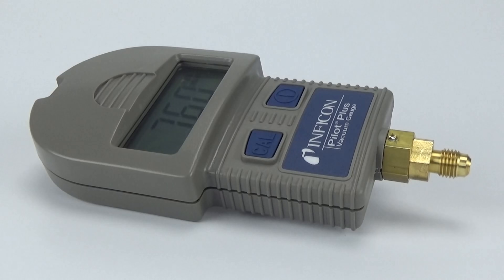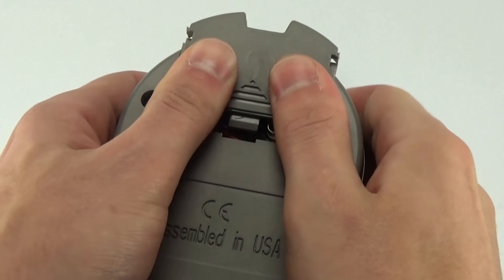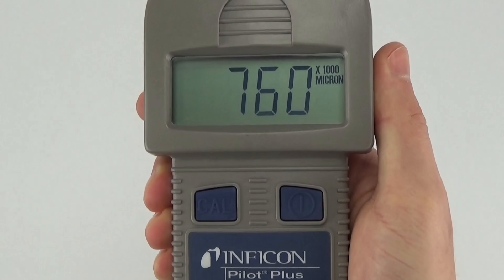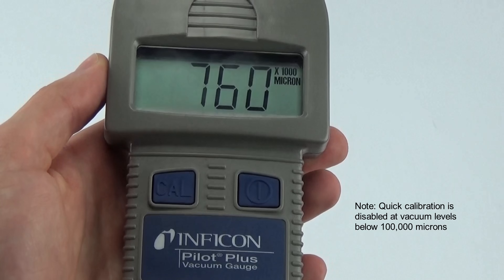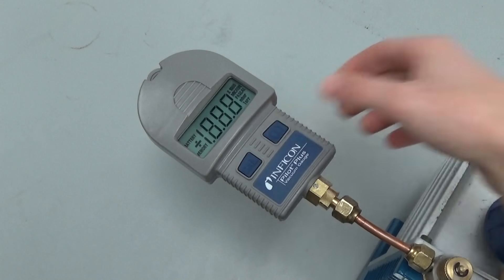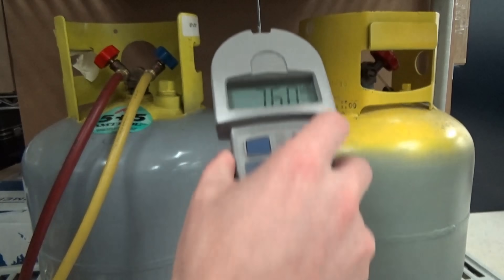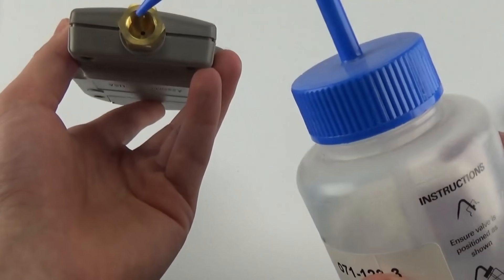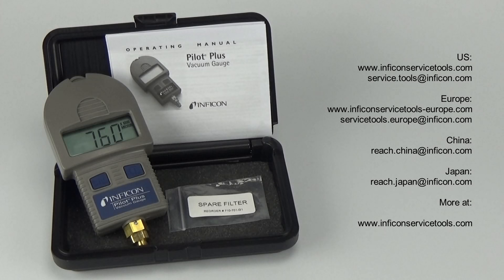INFICON Pilot Plus Quick Start Video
Measure vacuum like a pro with INFICON's Pilot Plus Vacuum Gauge.

Pilot Plus is an affordable and reliable vacuum gauge that can measure your entire vacuum process, from atmosphere down to one micron. A Pirani sensor with a protective filter and other premium features give you great performance. A one-year over-the-counter warranty ensures it will perform for years to come.